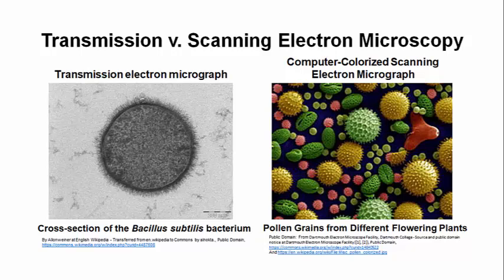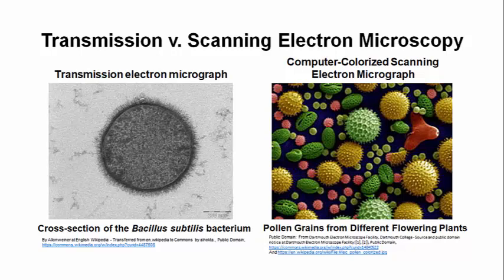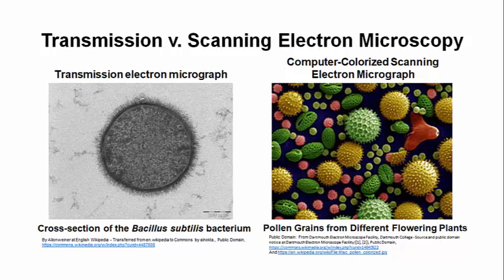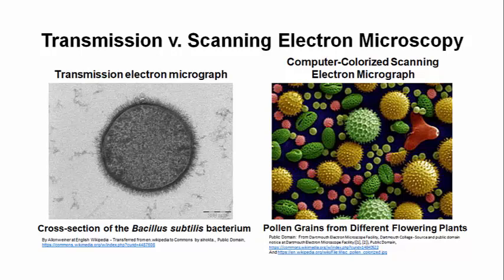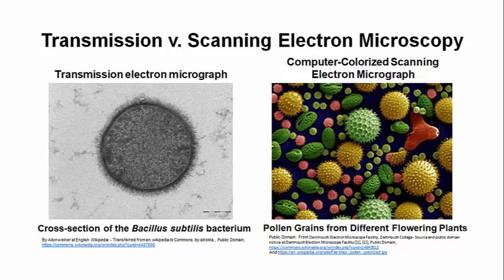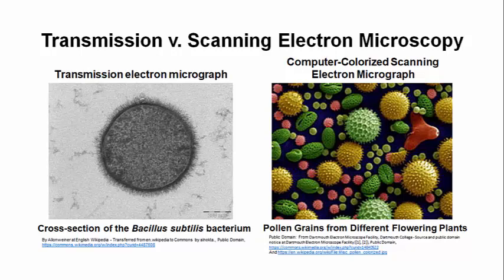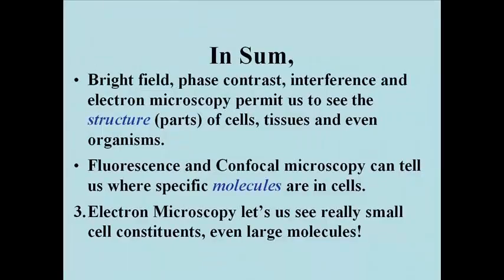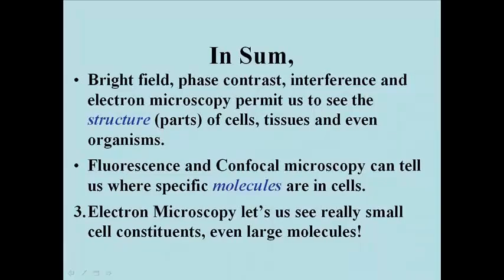121-2 Electron Microscopy